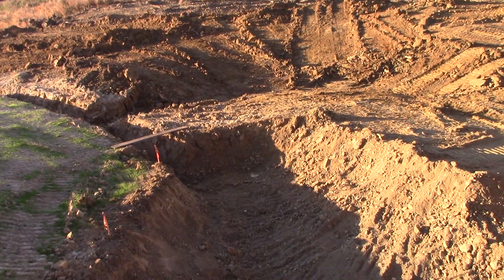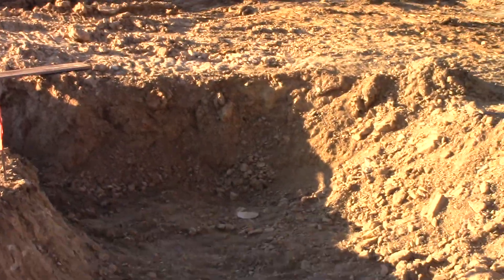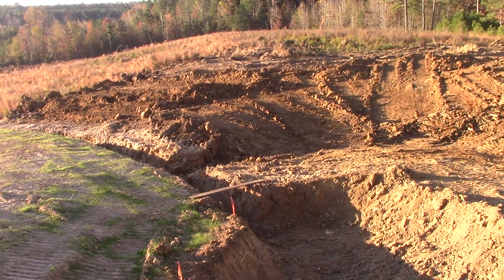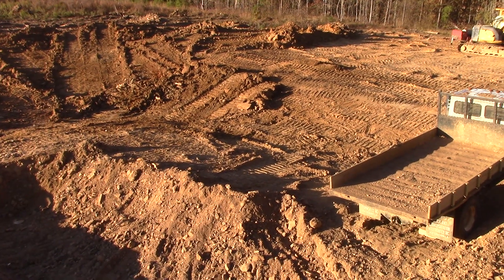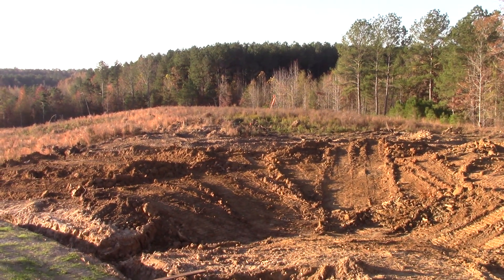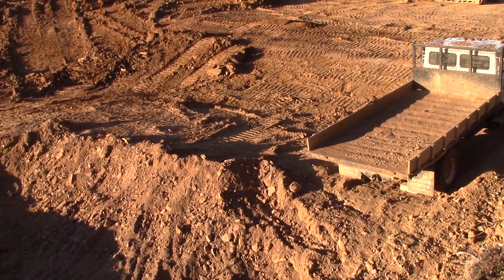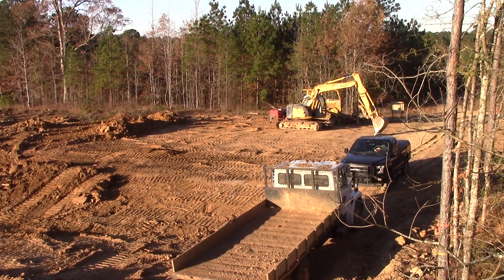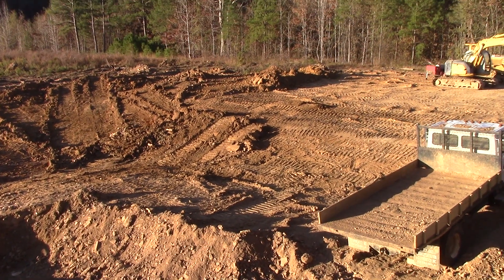Take A Look At The Excavation Progress At The Worthington Diamond Mine Near The Crater Of Diamonds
An excavator and bull dozer have been busy removing overburden at The Worthington Diamond Mine which is located just outside of Southwest Arkansas' Crater of Diamonds State Park.  Please watch and see the progress we have made and learn what we encountered in our endeavor to uncover more of the volcanic lamproite.